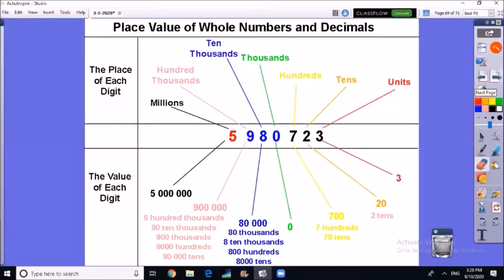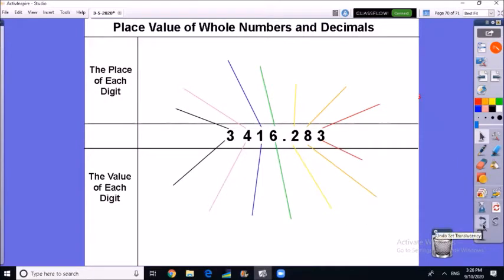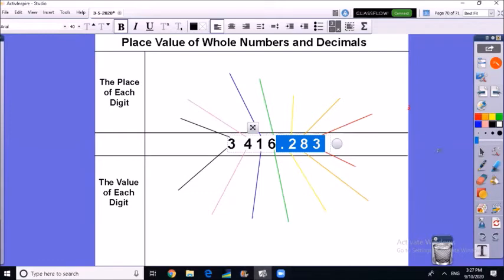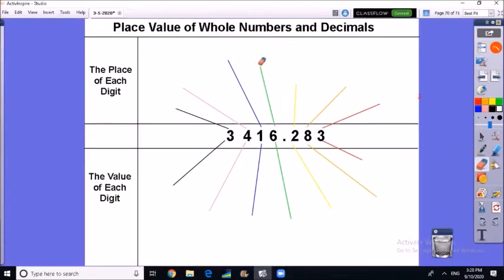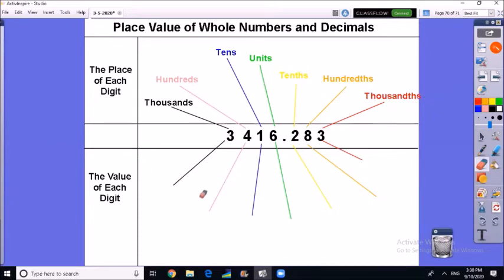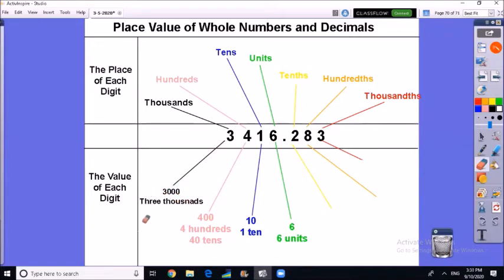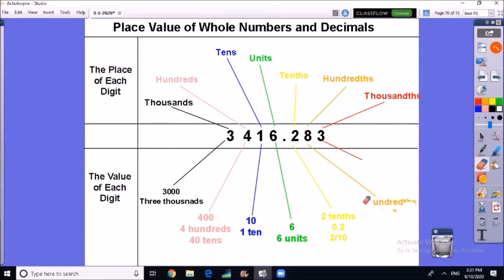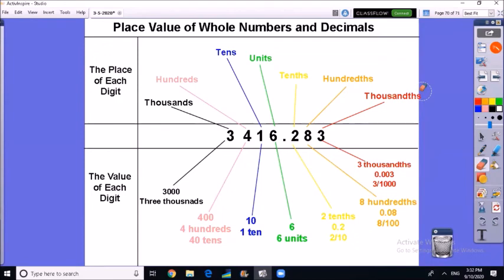Place Value of Whole Numbers and Decimals